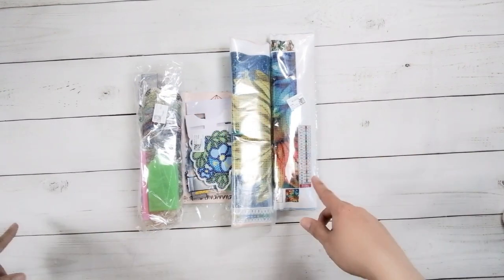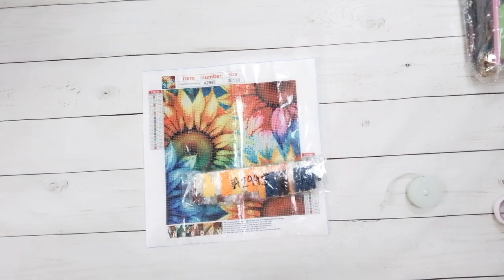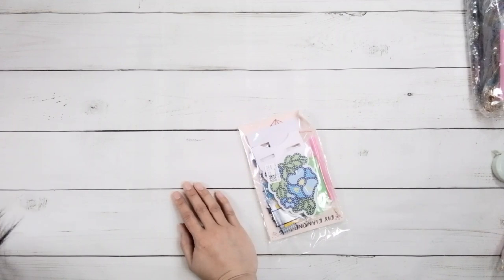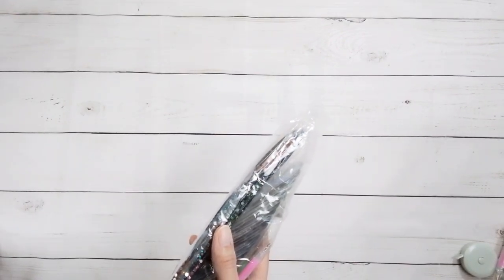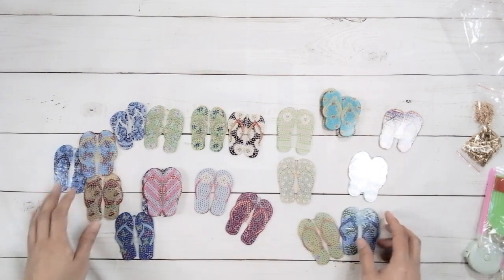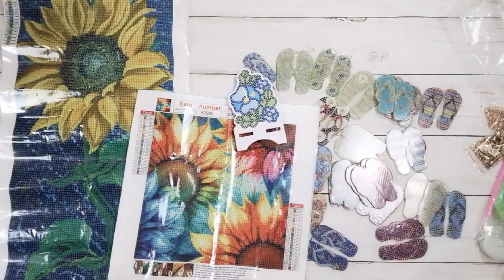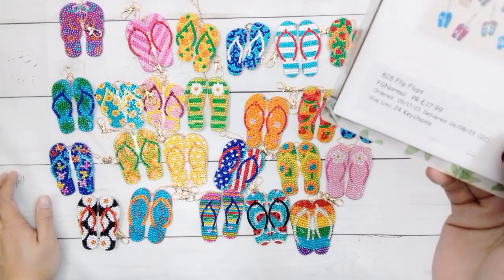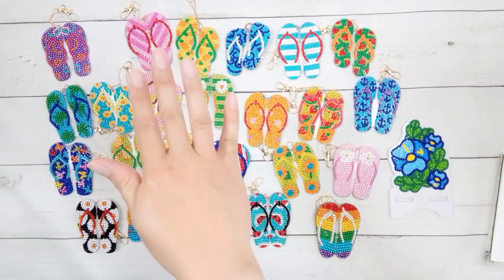Diamond Painting Unboxing - FGNormal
Join me while I unbox some diamond paintings from FGNormal. Also included are some finishes.